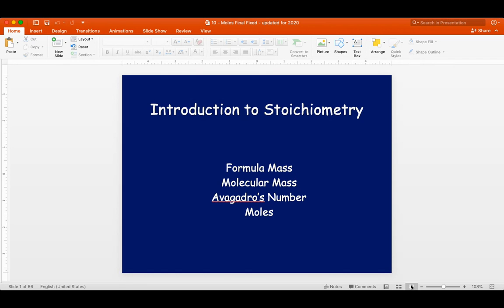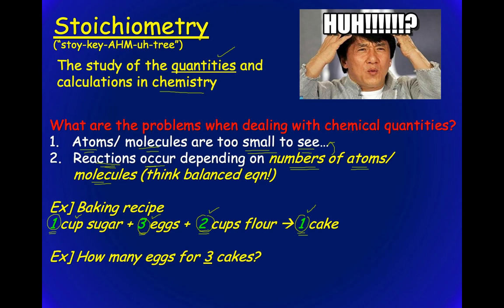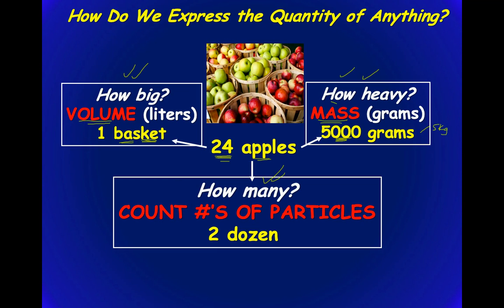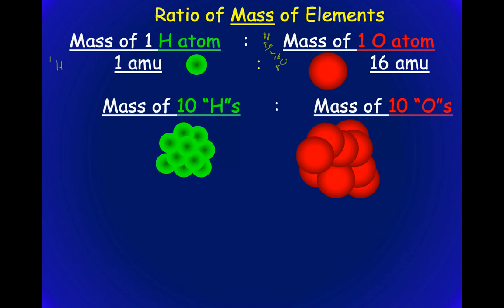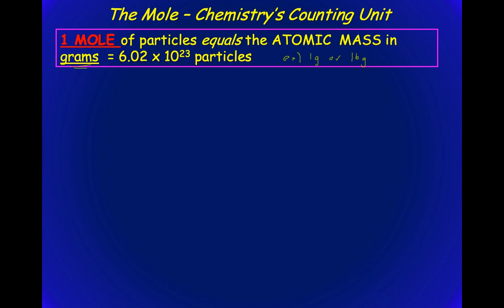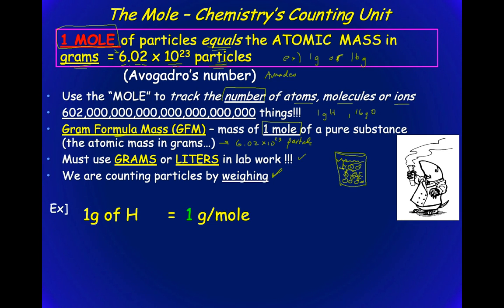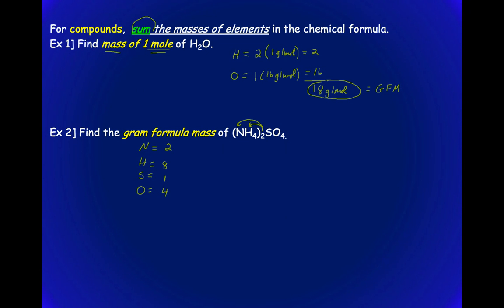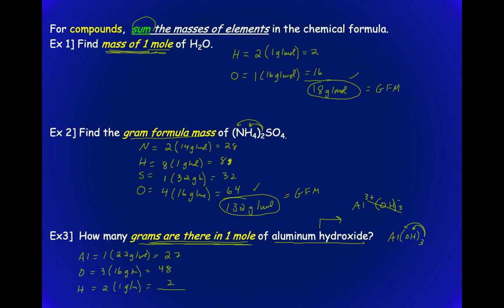Unit 7.1 - Moles and GFM